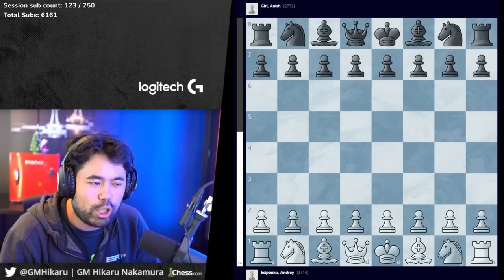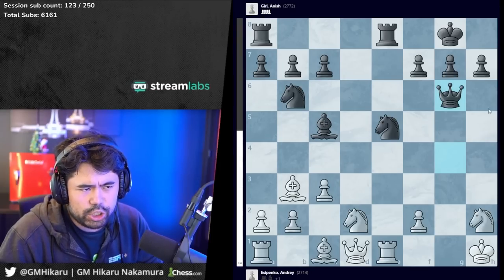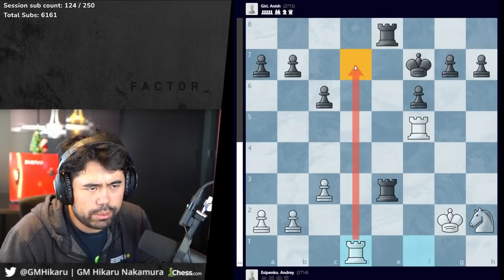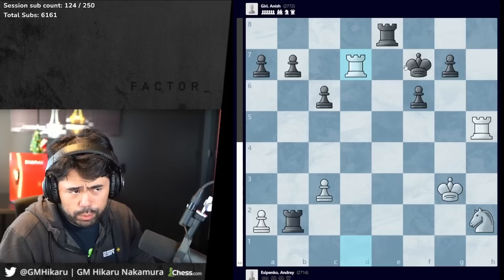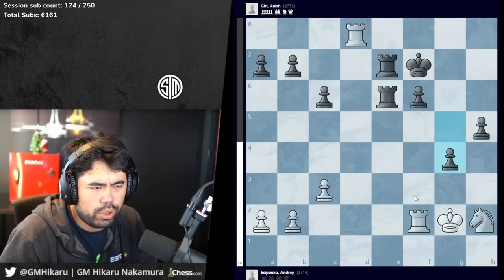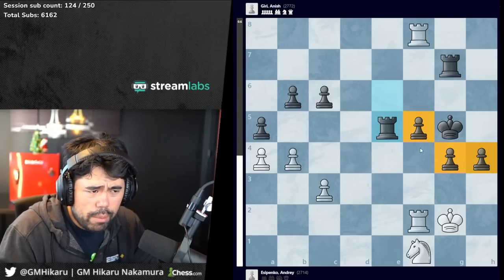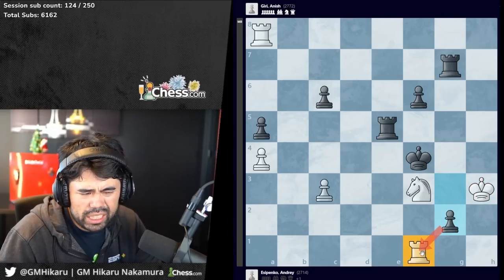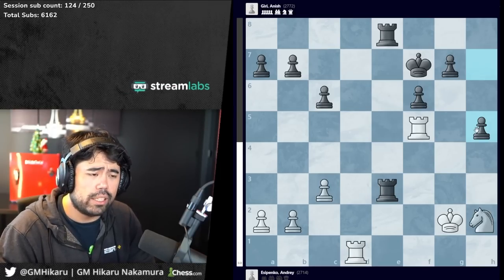Can Anish get a W vs Esipenko? Tata Steel 2022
Hikaru analyzes Anish Giri vs Andrey Esipenko from Tata Steel 2022 Round 8